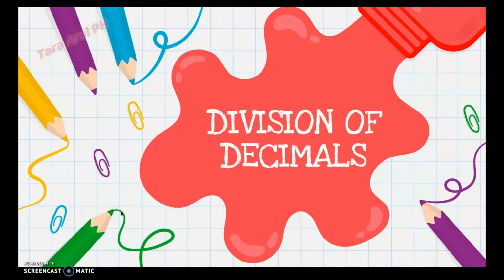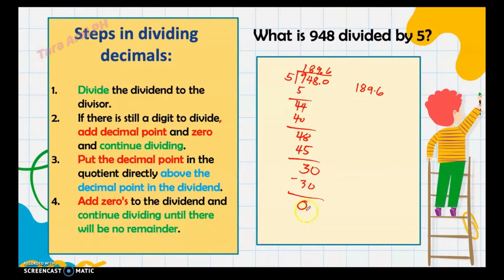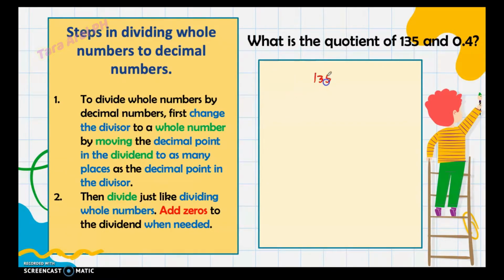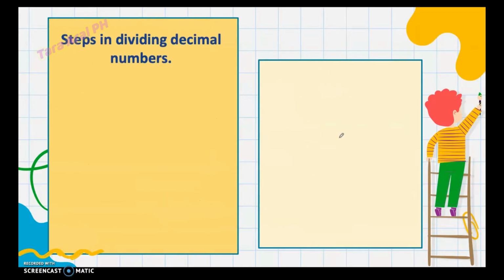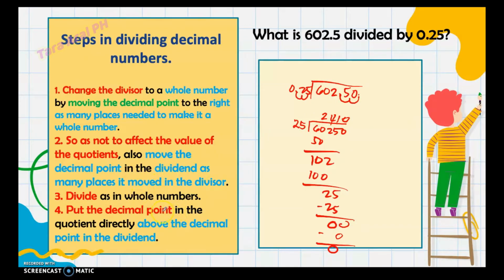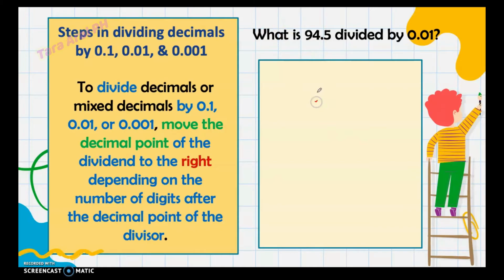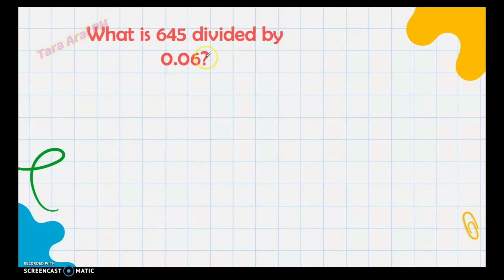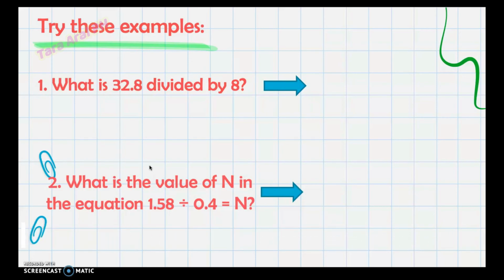How to DIVIDE DECIMALS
There are different techniques in dividing decimals. Learn it here the easy way!

Tara, aral!

and